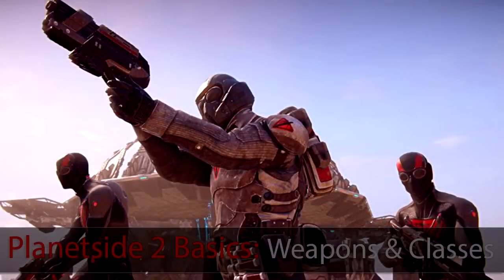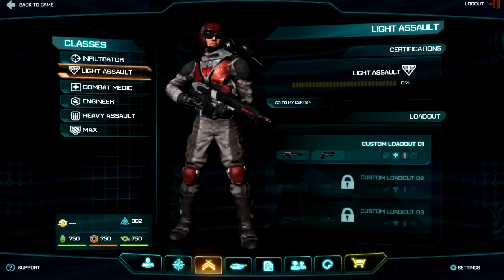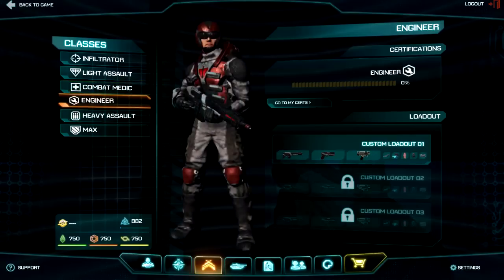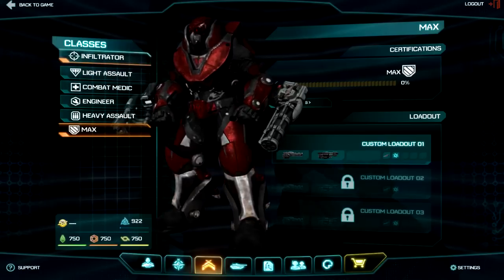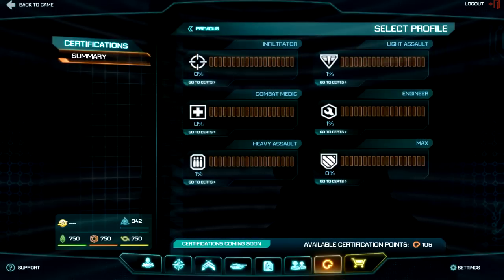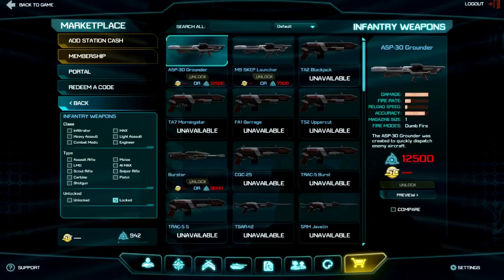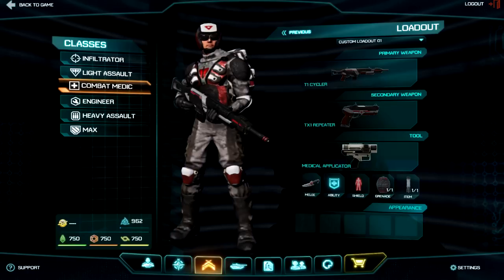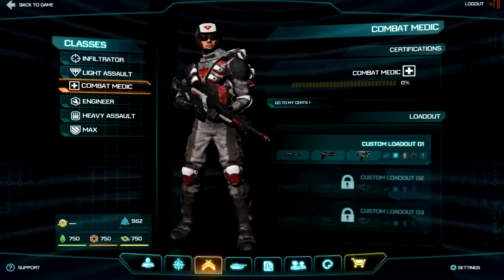Planetside 2 Basics Episode 2: Weapons & Classes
So this is episode 2 of my Planetside 2 basic series where I try and explain as much about the workings of the game as I can to help people who are new to it.